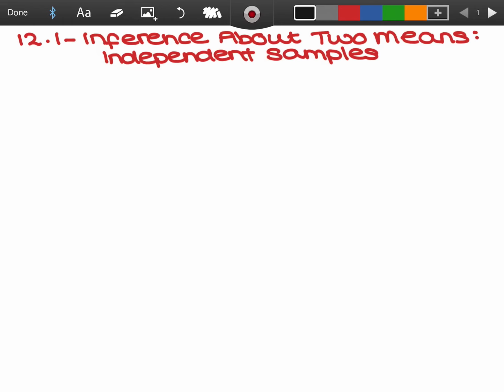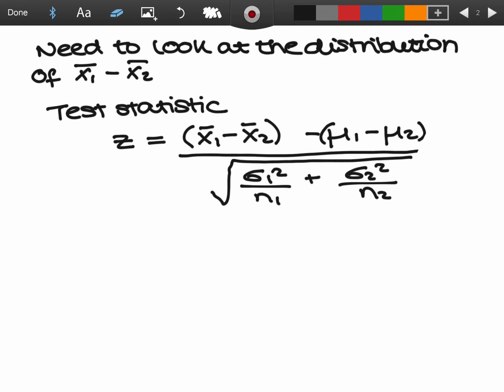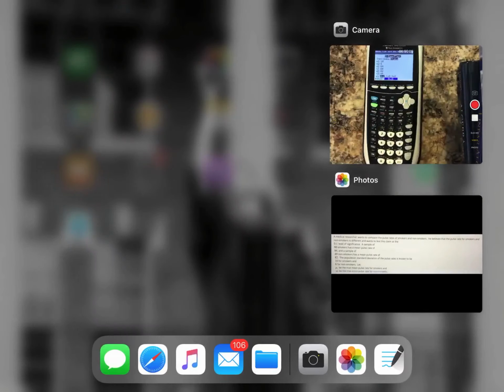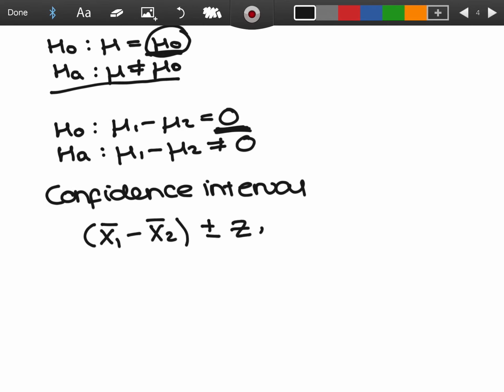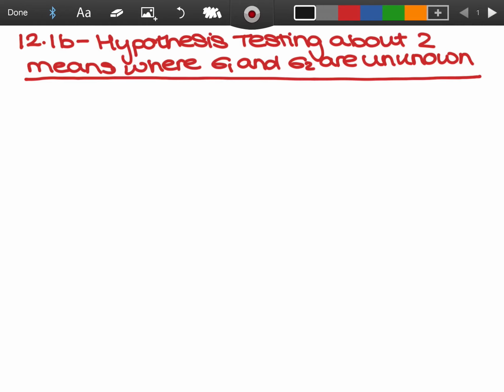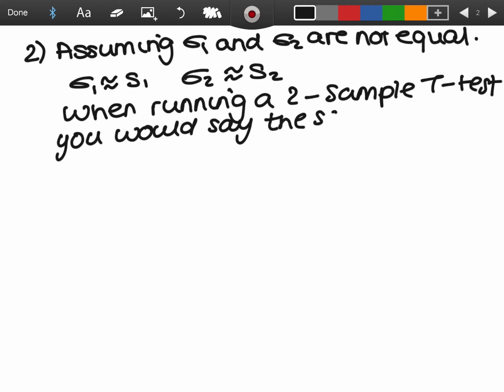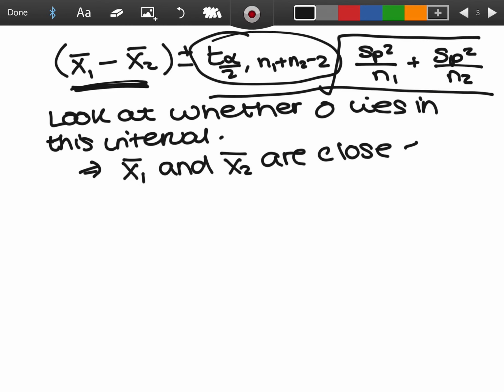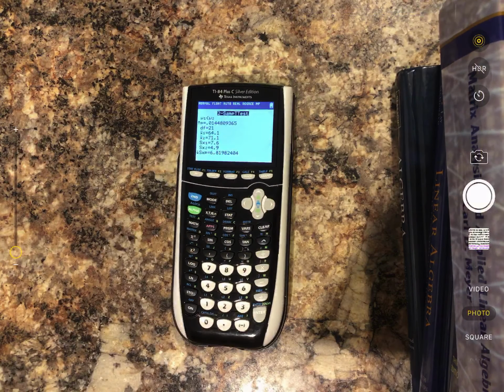MAT210 Monday April 19 2021 Sections 12.1a and 12.1b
Running 2 sample tests when comparing 2 different population means.